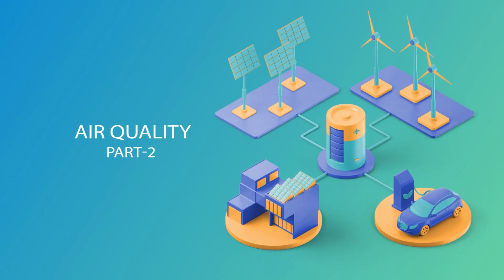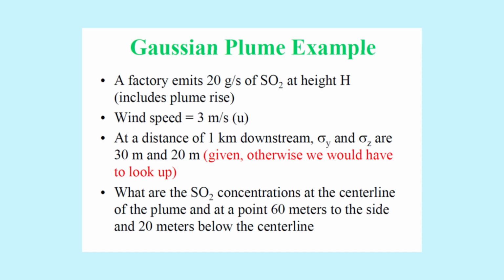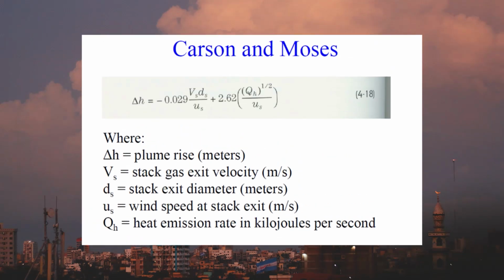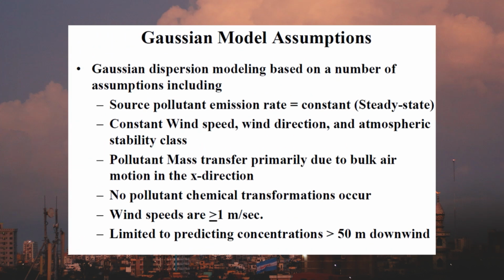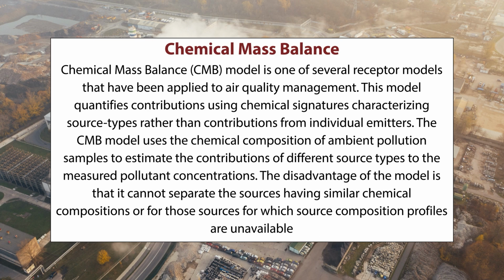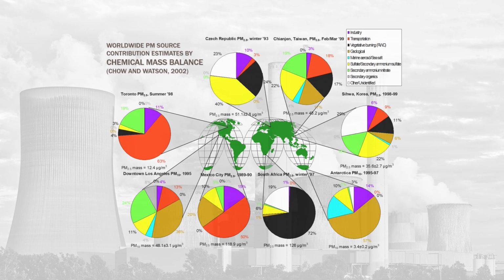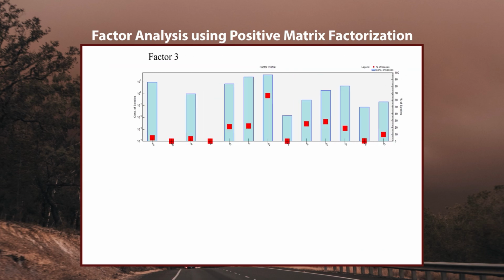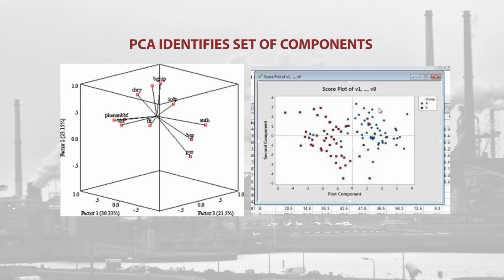Air Quality Modelling part-II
Name of Presenter: Prof. R. Mohanraj